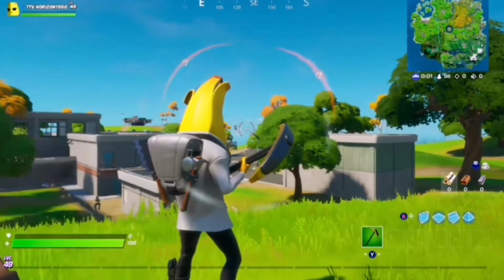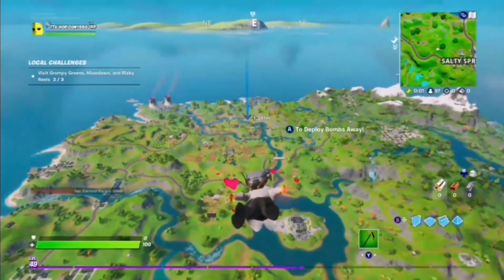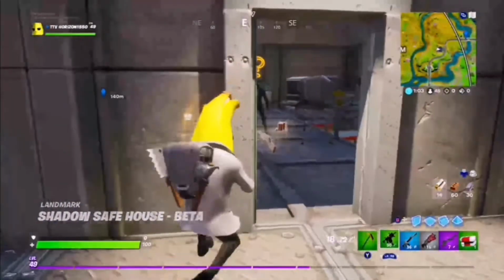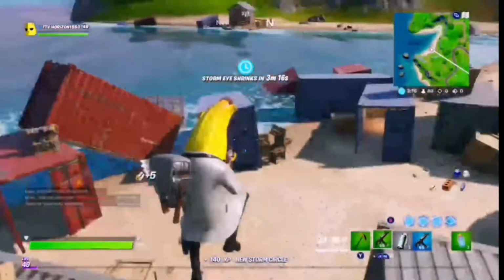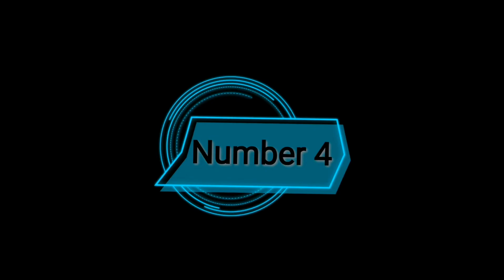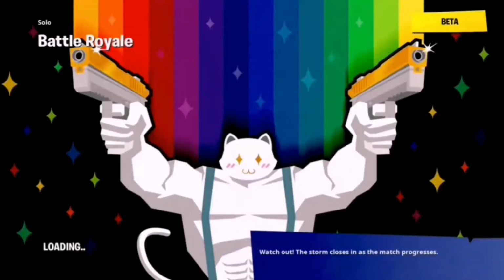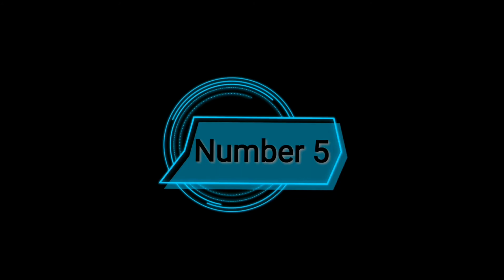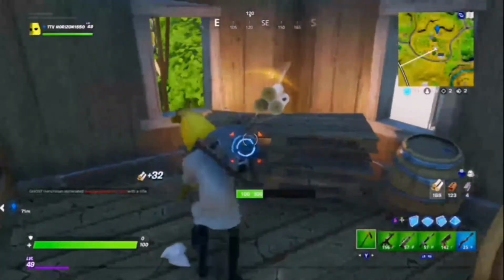Top 5 places to land in fortnite (scrims or tournaments easy wins)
Best places to land on fortnite